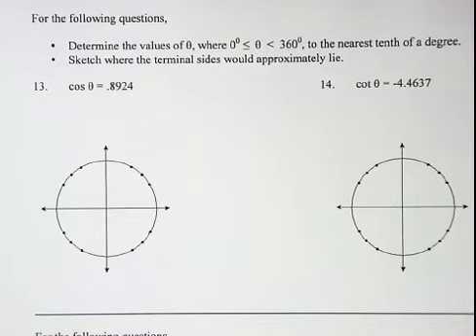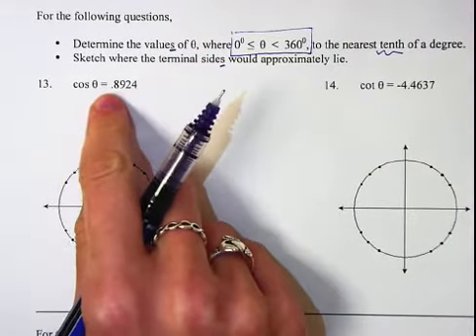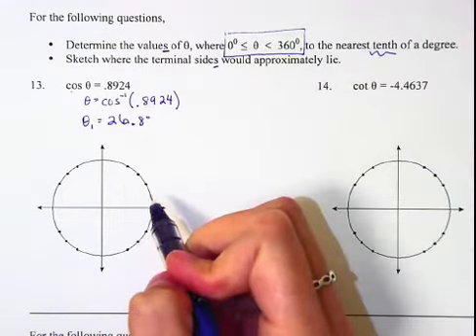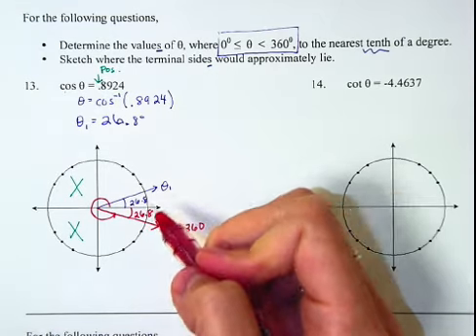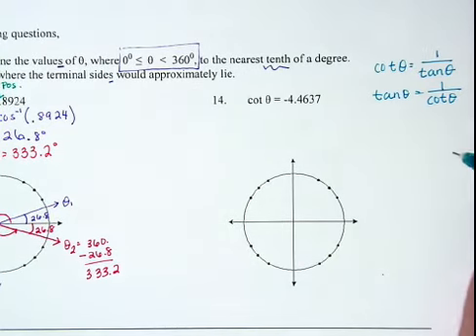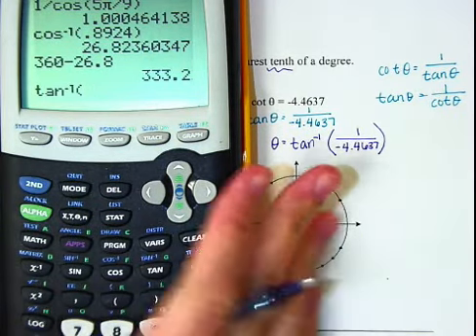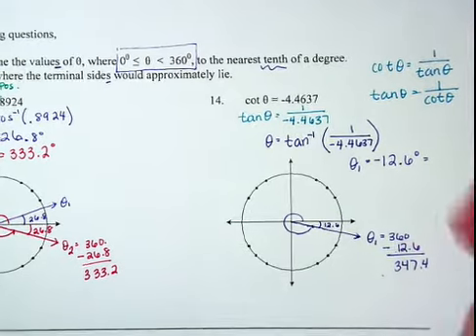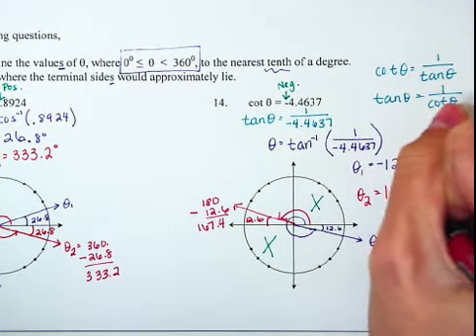Chapter 3 Test Part 2 13 and 14